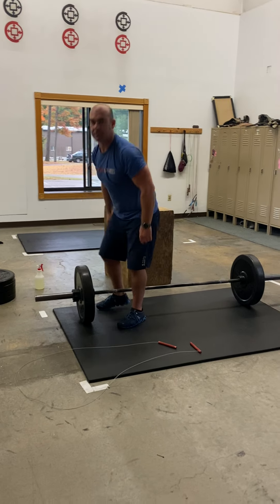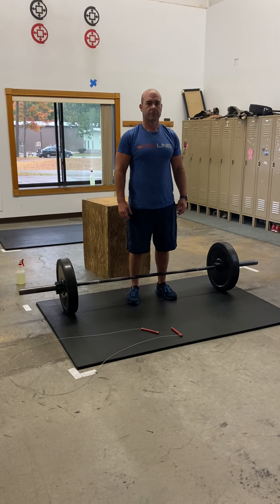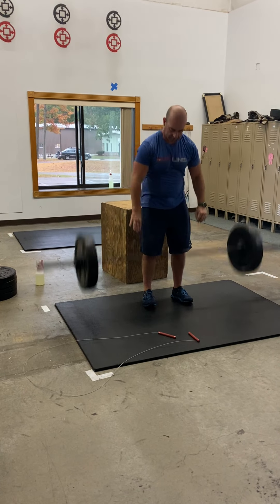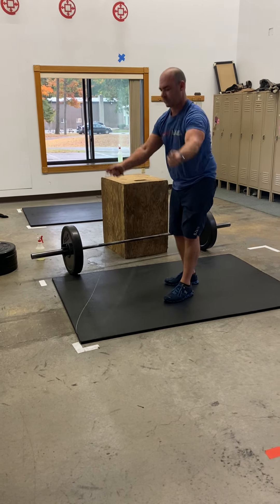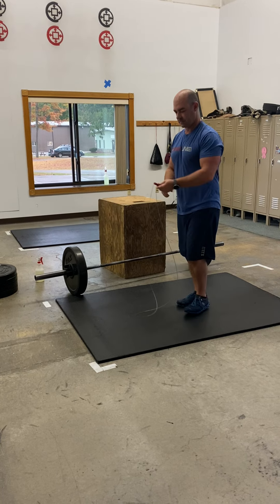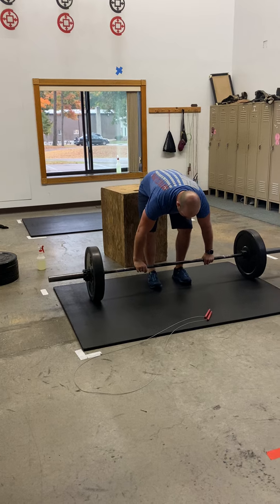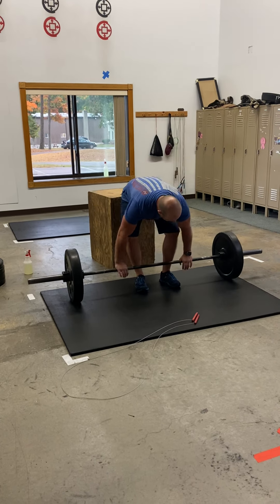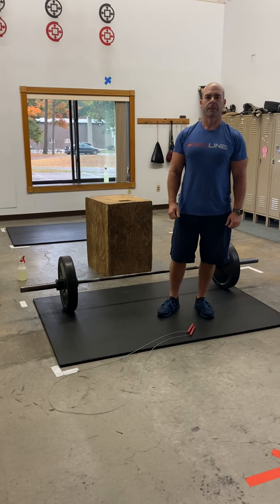Wednesday 9/30/20: The WOD